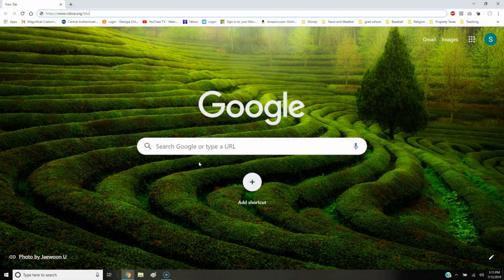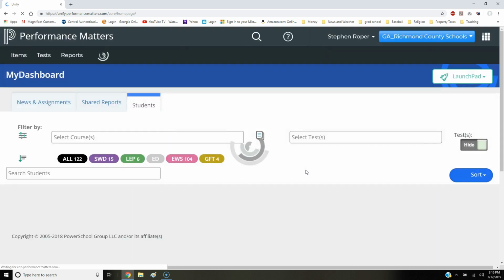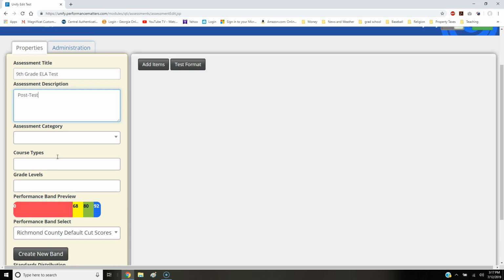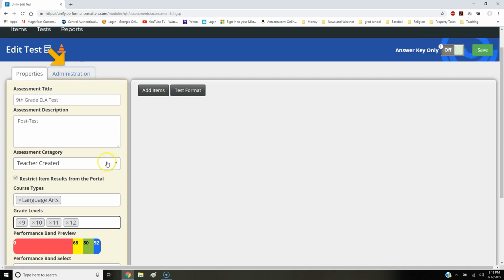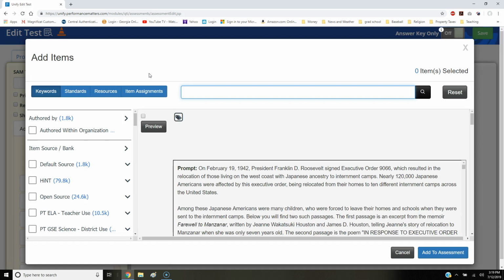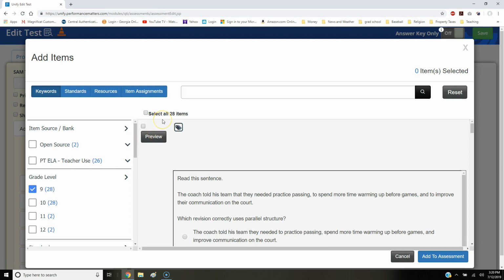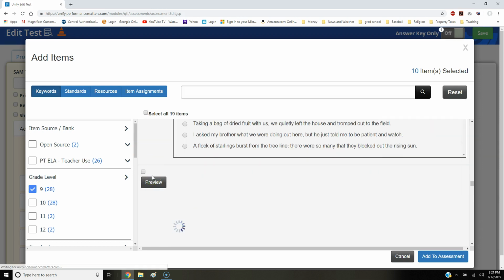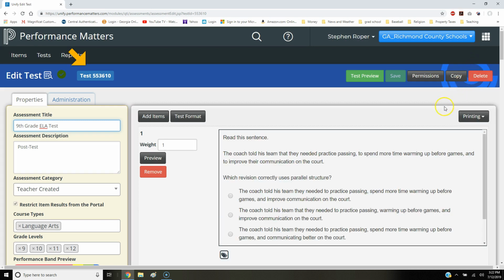Performance Matters Screencast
How to create a test in Performance Matters